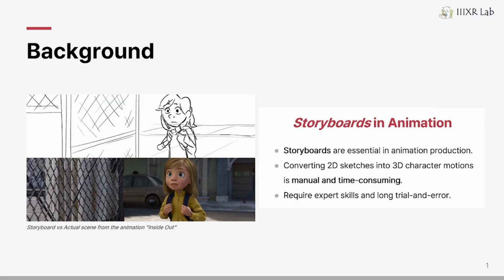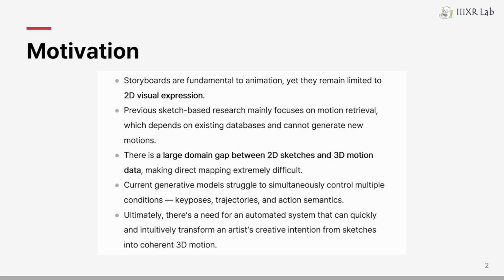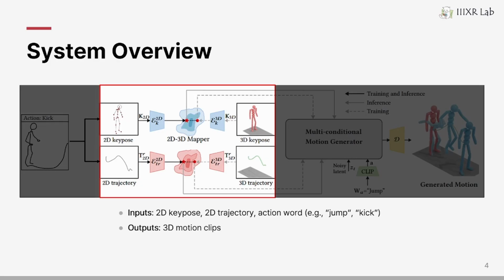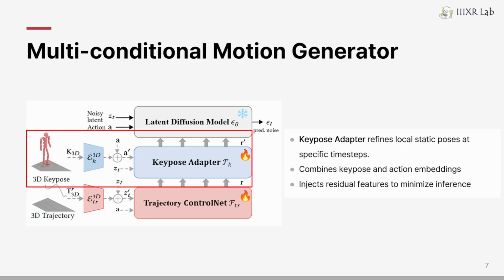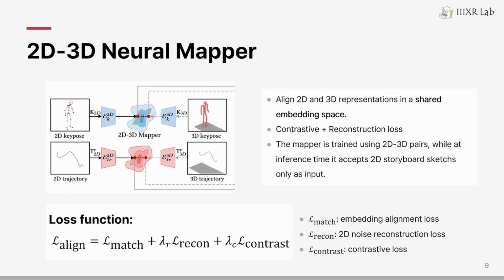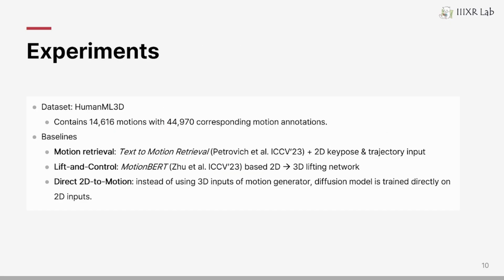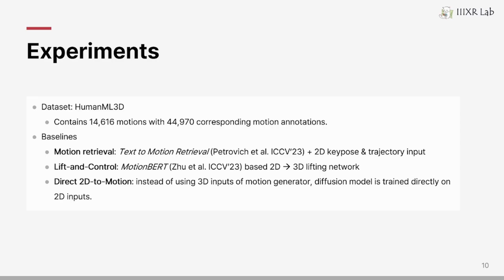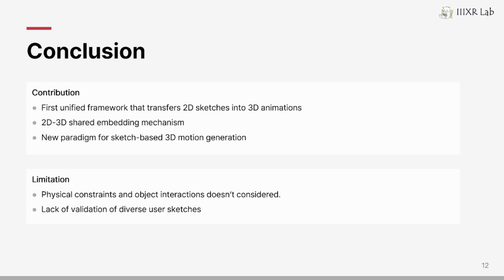[Seminar] Towards Transferring Sketch Storyboards into 3D Animation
Speaker - JaeYoung Seon,
Target Paper - Sketch2Anim: Towards Transferring Sketch Storyboards into 3D Animation, 2025, ACM SIGGRAPH